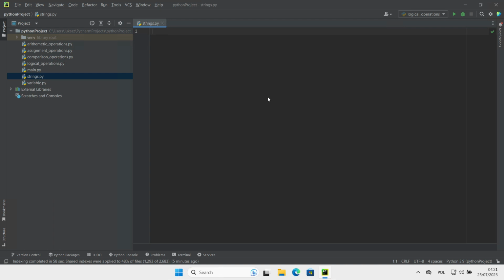Python Programming Course for Beginners: Introduction to Strings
Strings are an integral part of any programming language, and Python is no exception. They are used to represent text-based data, and with Python’s built-in string methods, we can perform a variety of operations on strings.

coding for beginners
learn coding
what is coding
coding class
python coding
coding for beginners
learn coding
what is coding
coding class
python coding
python for beginners
python tutorial
python learning for beginners
python projects
python programming
learn python
python course
python basics